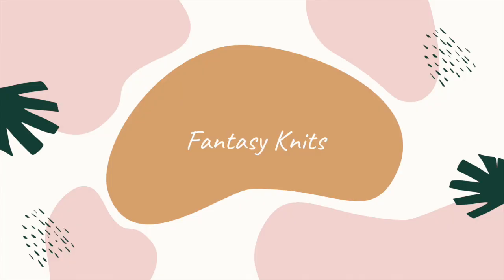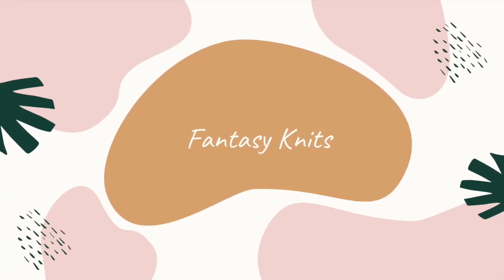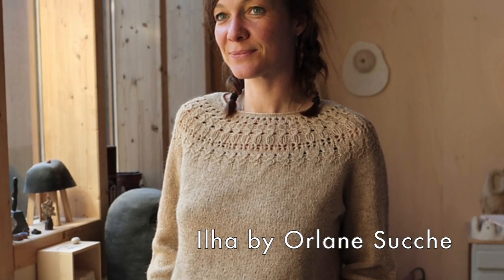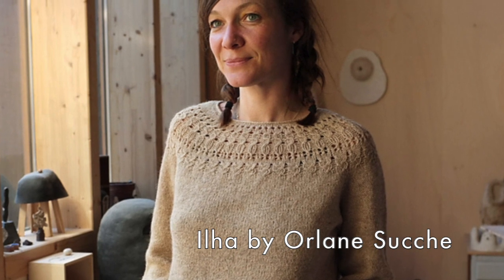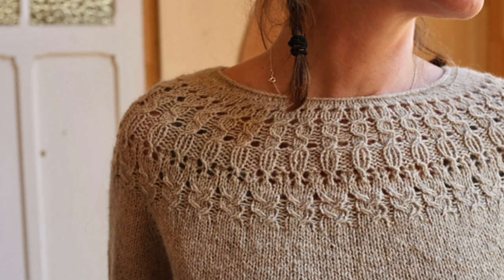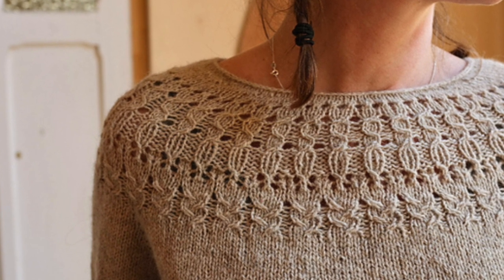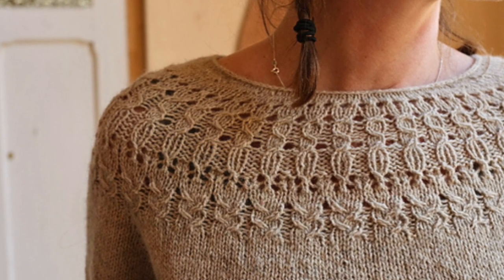Greatest Knits Episode 12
We are appropriately closing the year with episode 12! Due to rising numbers of invections in the Netherlands Matilda and Julia are back to a zoomed episode.

01:15 On our needles:
Julia has finished her new shawl design "Karo" and is calling for test knitters. Furthermore she is working on another shawldesign.

Matilda is in the final rounds of her Ui mittens by Mama's Teddy Bear Knits and just started the Hella Sweater by Julia Wilkens. She is also working on a "Dotted Rays" by Westknits.

08:22 Fantasy Projects this month:
Matilda likes the Ilha sweater by Orlane Sucche
Julia dreams of the Florence shawl by Florence Spurling

10: 53 Favorite Feed:
Matilda is reading Octavia E. Butler's "Parable of the Sower"
Julia is following @ibkamara

14:34 Our favorite three this month: knitting books and sources of information
Julia loves pattern dictionaries old or new, the book "Tuck Stitches" by Nancy Marchant and "Strange Brew" by Tin Can Knits
Matilda regularly consults the resources of knitty.com and TECHeditor.blogspot.com and highly recommends the youtube channel of Xandy Peters.

You can follow us on @matildahross and @wilkens_julia.